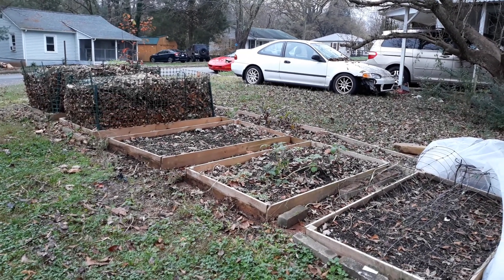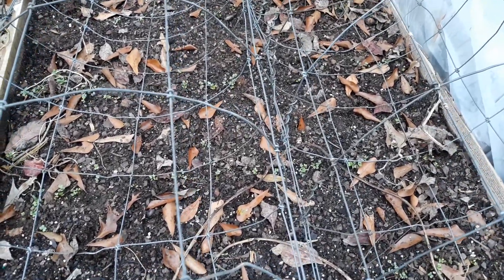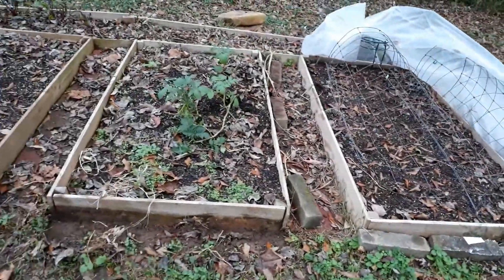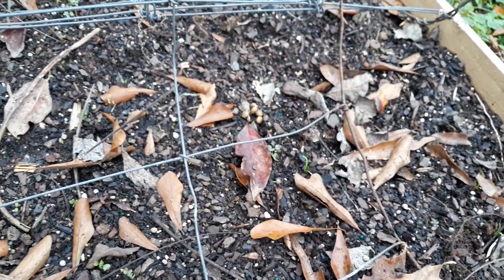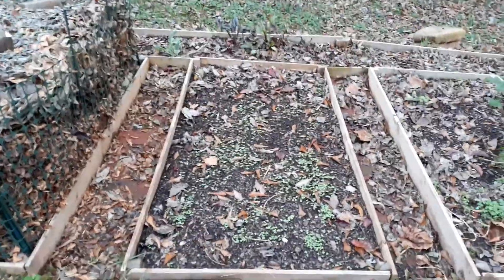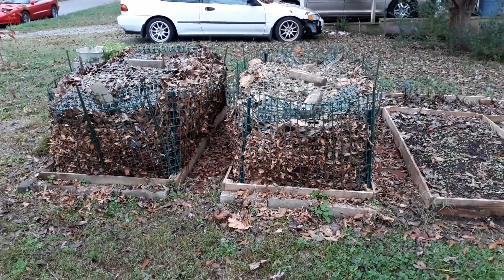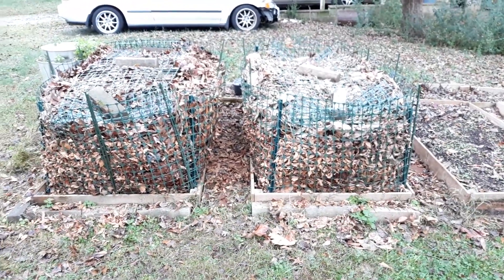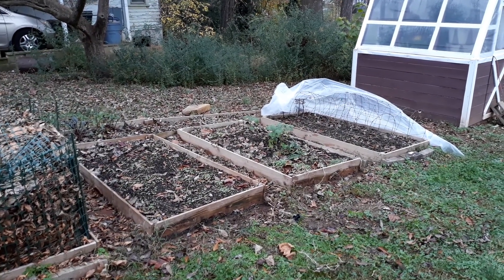Garden Prep in the Fall